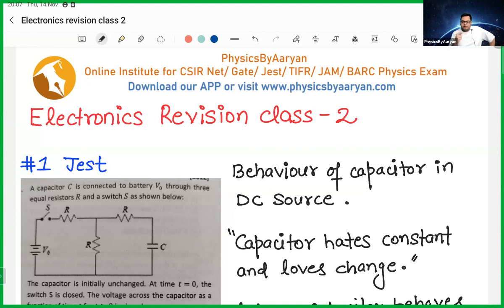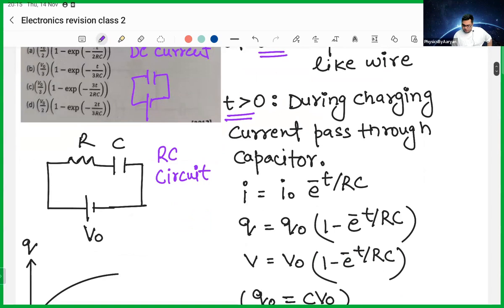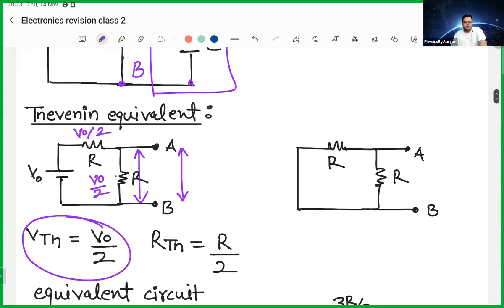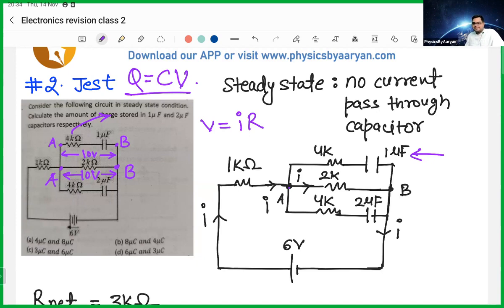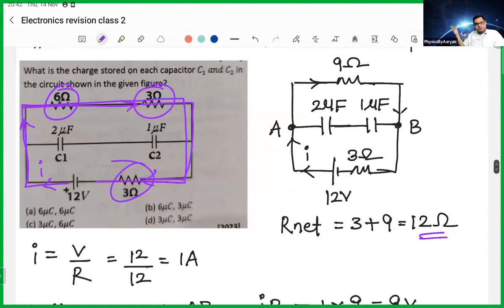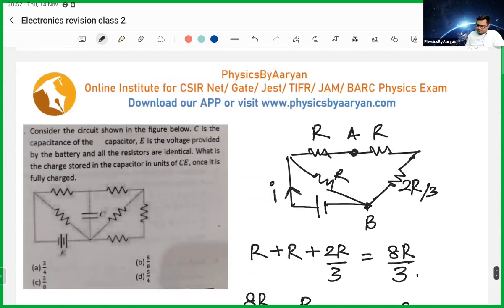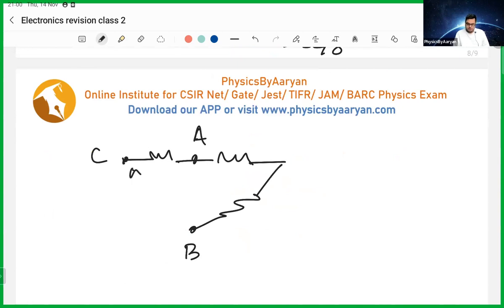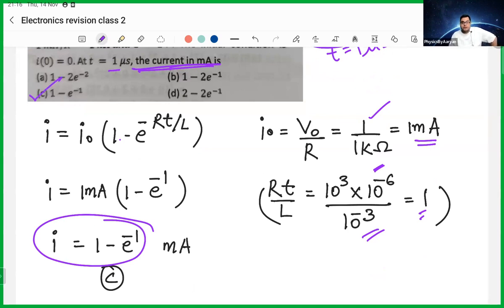Electronics Revision Class-2 |Capacitor Circuits| Basics of Electronics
Lecture:1 Basics Circuits - Resistor Circuits

Links:

   - *Link: [Physics by Aaryan Website]*

2. *GATE NET TIFR 2025 Course:*
   - *Link:[GATE NET TIFR 2025 Course]*

3. *CSIR NET June 2024:*
   - *Link:[CSIR NET June 2024]*

4. *JAM 2025:*
   - *Link: [JAM 2025]*

5. *JAM/JEST/TIFR 2025:*
   - *Link: [JAM/JEST/TIFR 2025]*

6. *BARC Test Series:*
   - *Link: [BARC Test Series]*

7. *All In One Test Series:*

8. *Physics by Aaryan App (Google Play Store):*
   - *Link:[Physics by Aaryan App]*

9. *Join PhysicsByAaryan Channel on Telegram:*
   - *Link: [Join Discussion Group]*